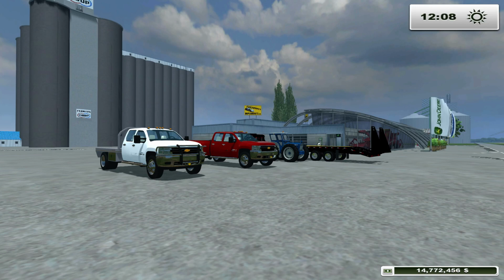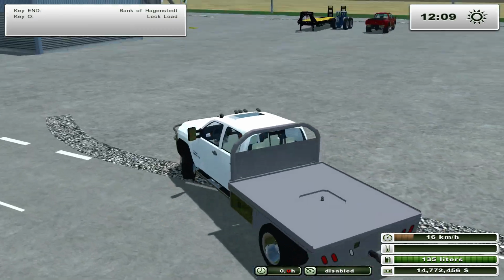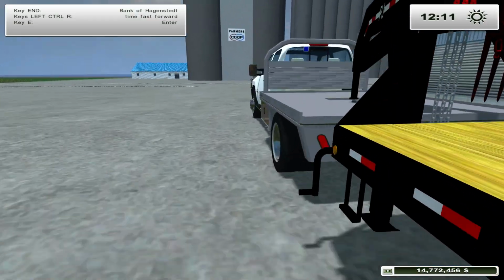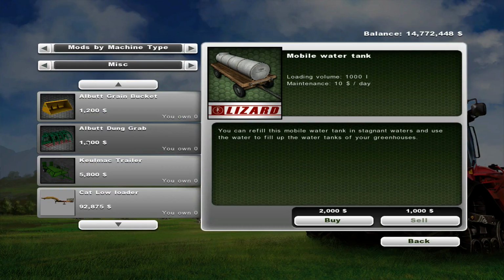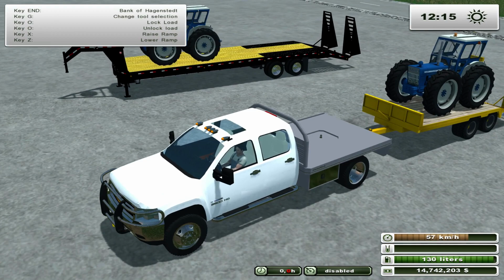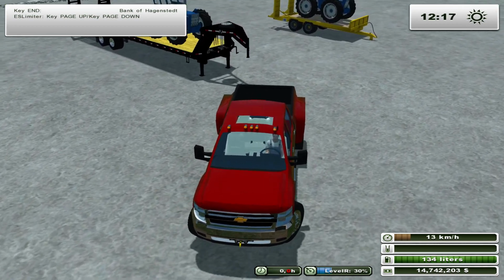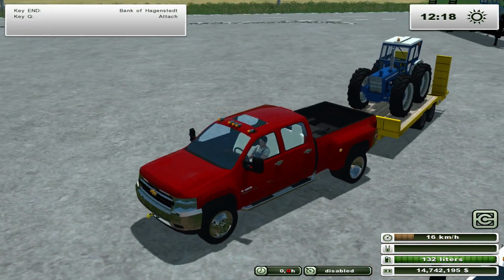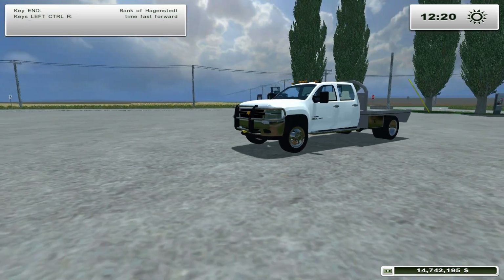Farming Simulator 2013 Mod Mash Up Chevy 3500 pack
Chevy Silverado 3500 pack License for let's plays - Farming Simulator 15 or 13